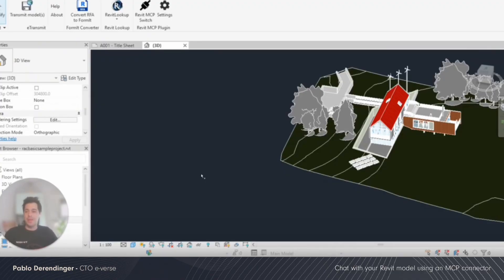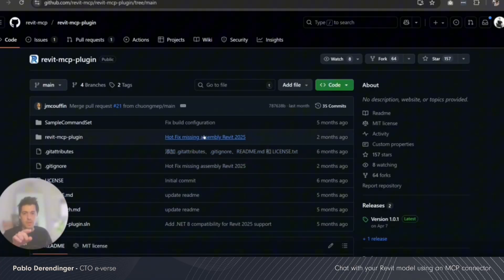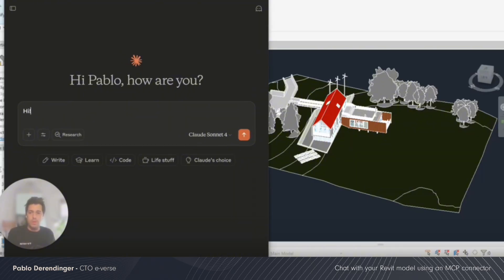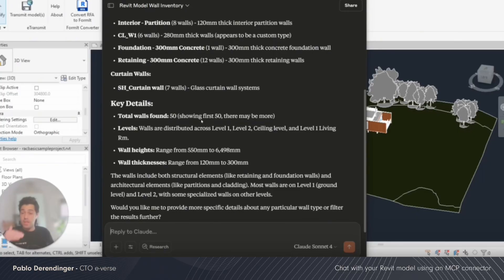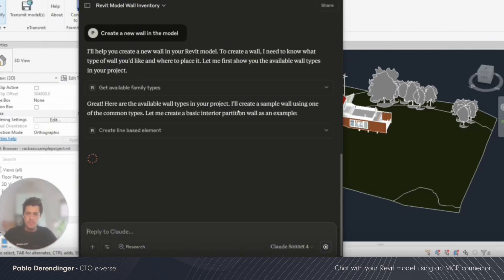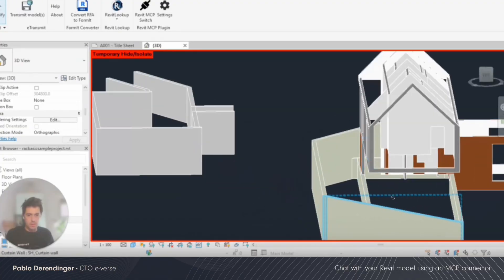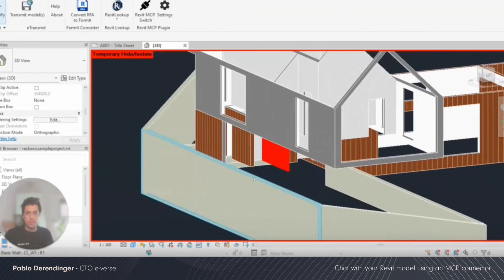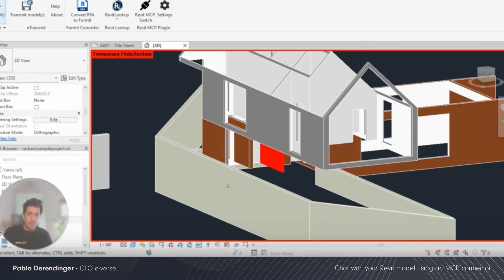Chat with your Revit model using an MCP connector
Want to chat directly with your Revit model?

In this tutorial, we explore how to connect Revit with an LLM using the Model Context Protocol (MCP) server, developed by the Revit MCP team.

The video walks you through:

✅ Installing the MCP plugin and server
✅ Running commands to query your model
✅ Using Claude to seamlessly add new elements and extract data

This workflow is more than a technical demo: it’s a preview of how AI assistants can redefine interaction with BIM data.

 If you find this useful, drop a comment or message us to create a full step-by-step tutorial.